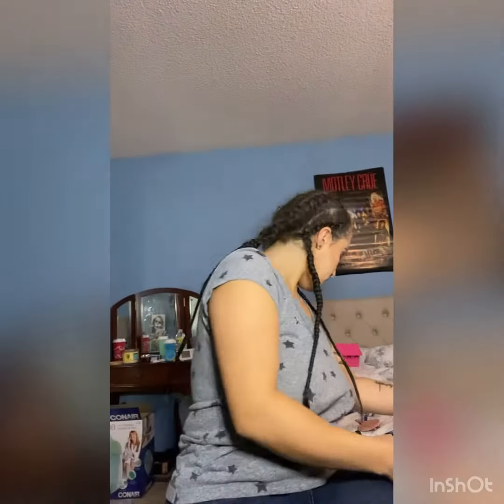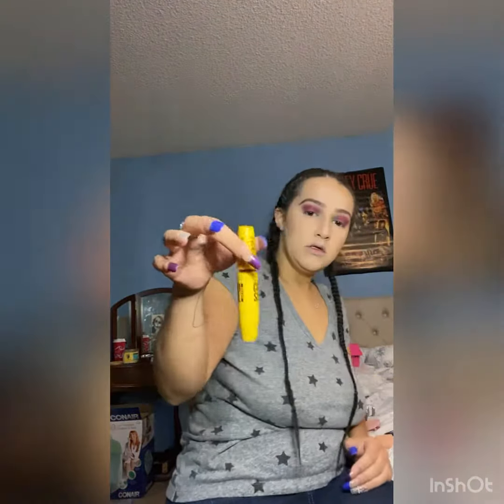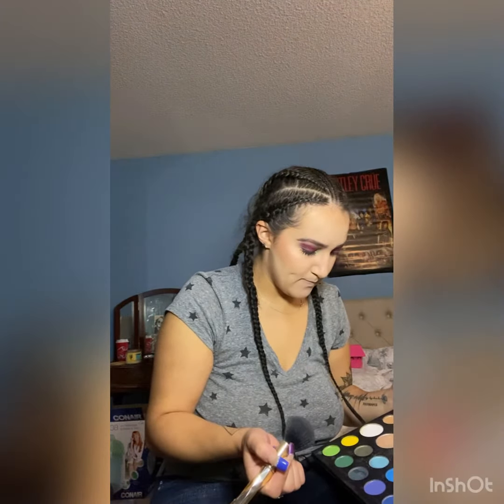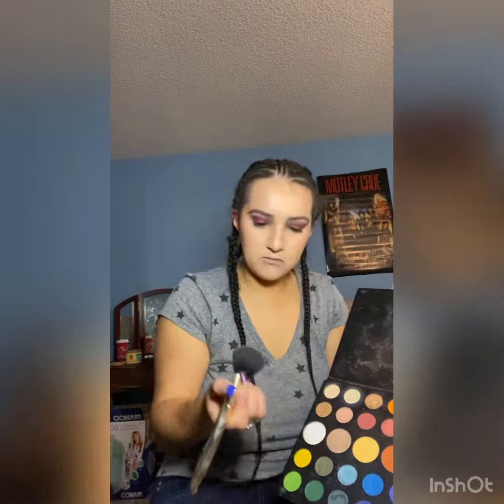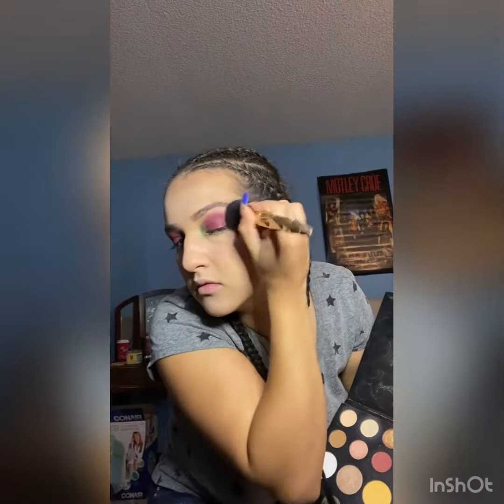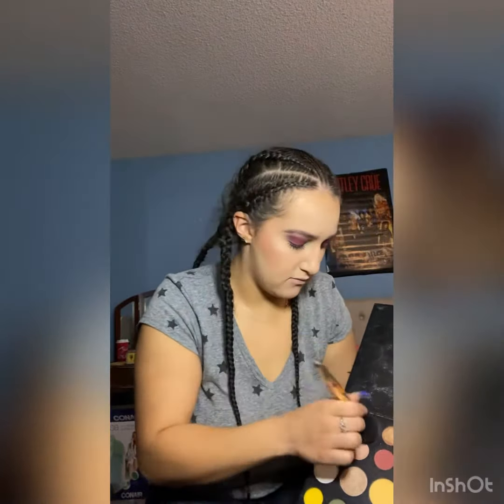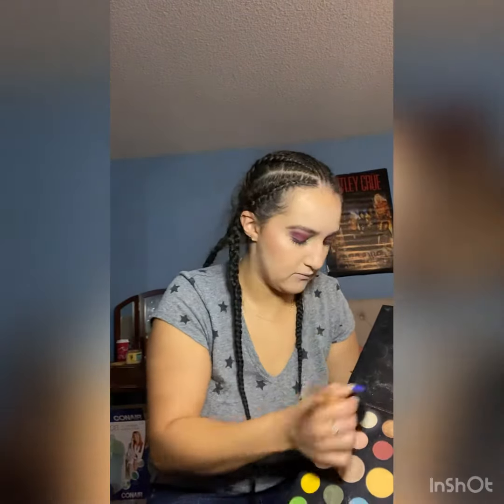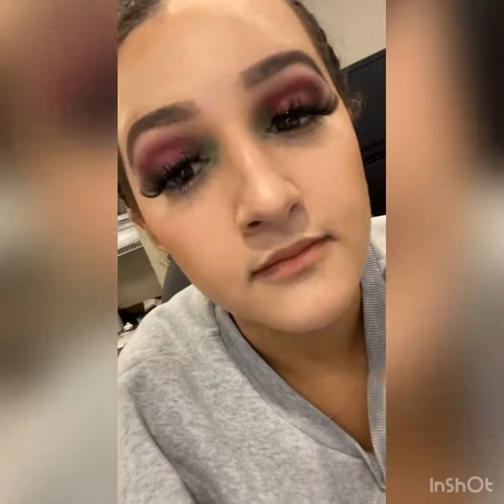Part 2 fall eye look ☺️🥰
Heyyy what’s popping y’all welcome back to part 2 of the fall eye look! I also made my face have a bronze look to match the fall vibes 😌💋 please let me know if u have any questions, comments, trends u want me try! 💞🎉